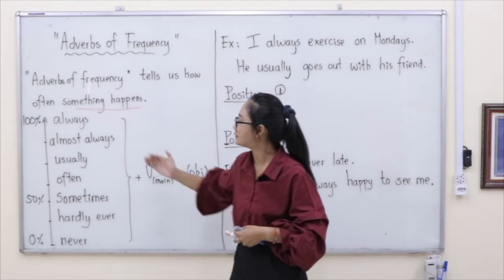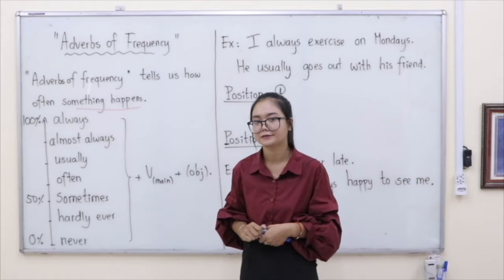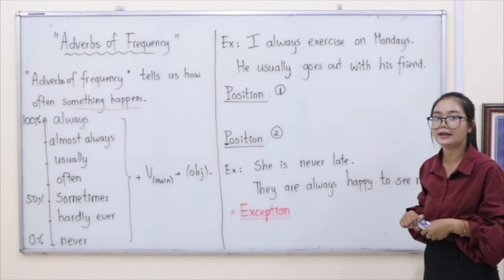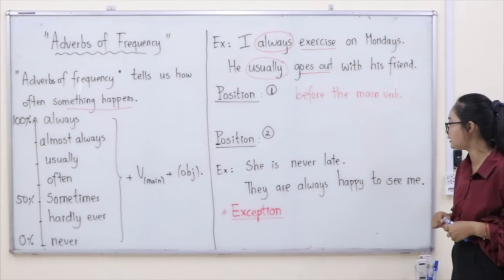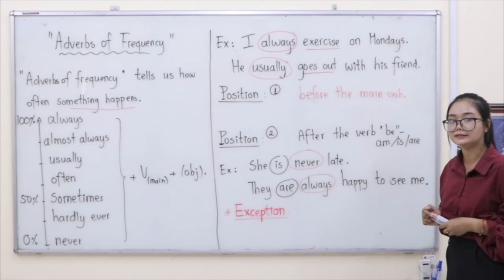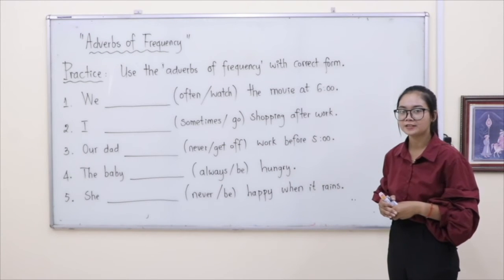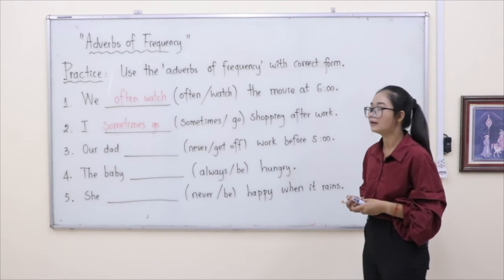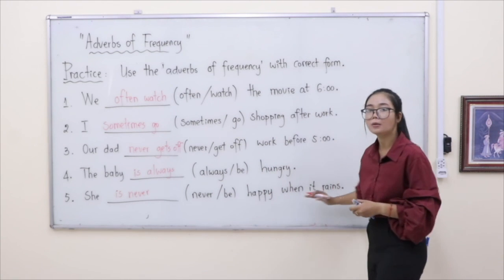IEAP-1: "Adverbs of Frequency" by Ms. Tep Sereyvoleak